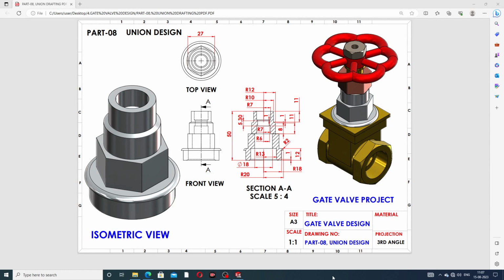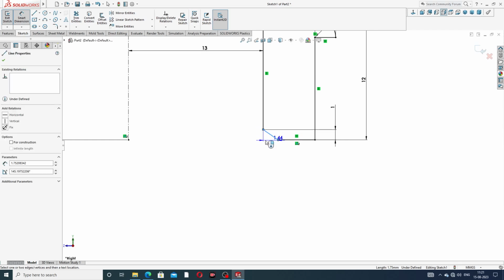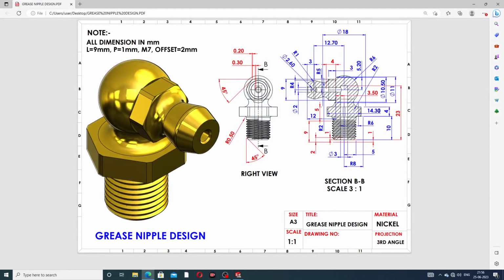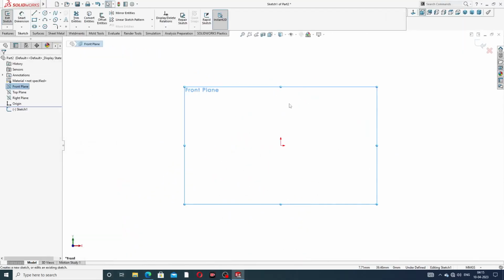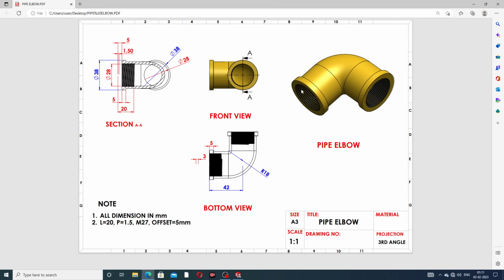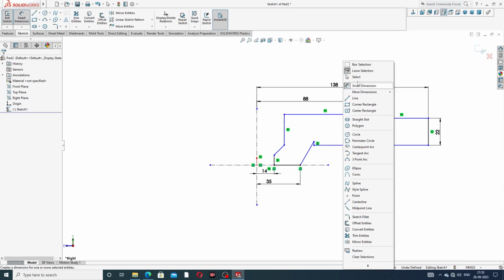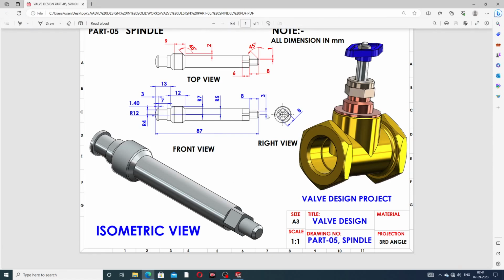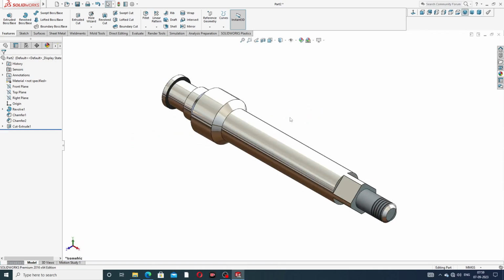SOLIDWORKS PRACTICE FULL LECTURE-32